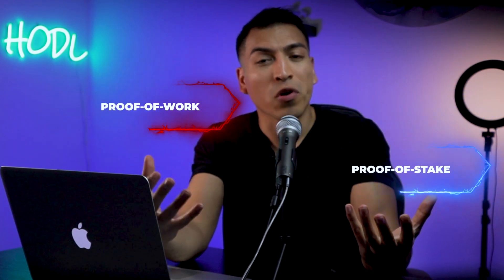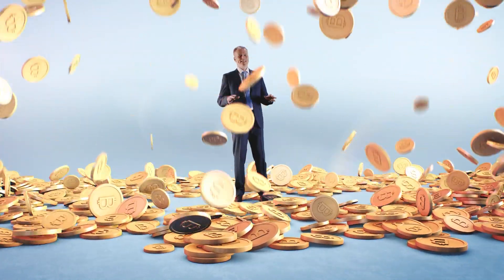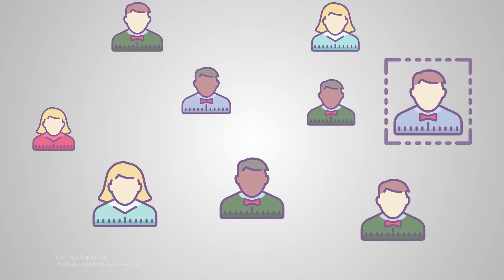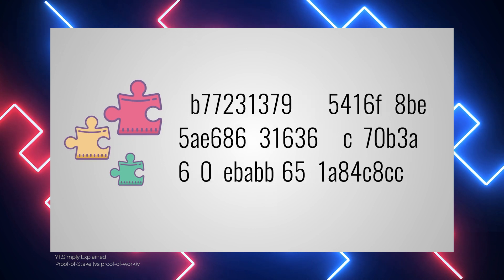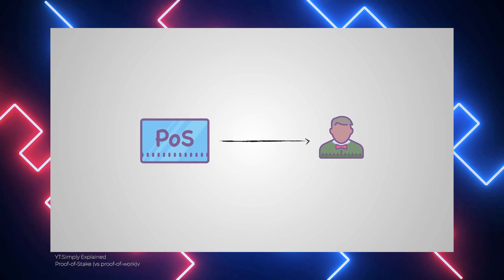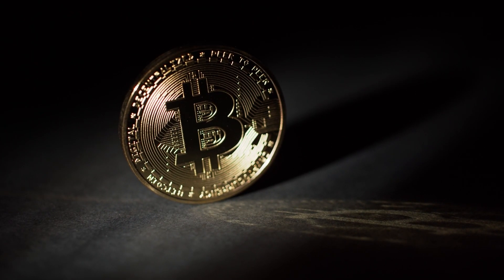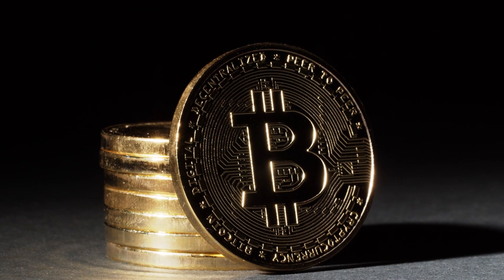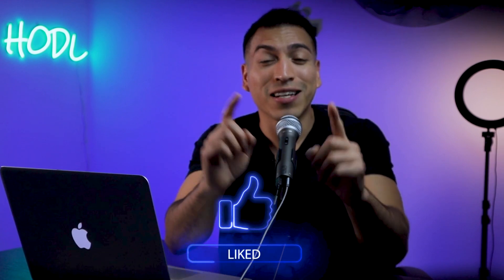Proof Of Staking Algorithm Explained! Crypto Tutorial For Beginners!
Proof Of Stake Algorithm Explained
As projects such as  Cardano, Solana, Polkadot, and Ethereum 2.0 become household names in the crypto industry, some may ask whether Proof-of-Stake (PoS) will propel cryptocurrencies to new heights as regards price and utility. Over the years,  Proof-of-Stake protocols have been in development, and they have attracted a ton of potential developers, investors, and supporters who want to see them grow.

Whether Proof-of-Stake becomes the main consensus protocol in the future or not, it will most likely witness more growth.

What Is Proof of Stake?

According to the Proof of Stake (PoS) principle, a person can mine or validate block transactions based on the number of coins they own. This implies that the more coins a miner has, the greater his mining power. According to the Proof of Stake (PoS) principle, a person can mine or validate block transactions based on the number of coins they own. This implies that the more coins a miner has, the greater his mining power.
Bitcoin and other crypto networks use a consensus algorithm known as Proof-of-Work (PoW).

Consensus mechanisms in cryptocurrencies are what allow a whole system to function with individual computers or nodes. They employ consensus methods to determine the network's current agreed-upon state. To be 'in consensus,' every node must have the exact same copy of the blockchain and confirm the same rules.